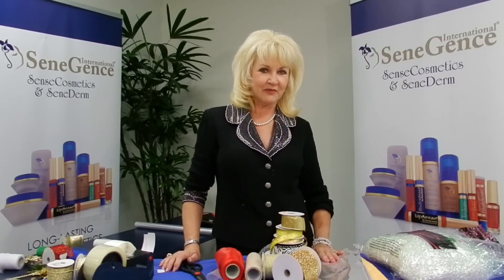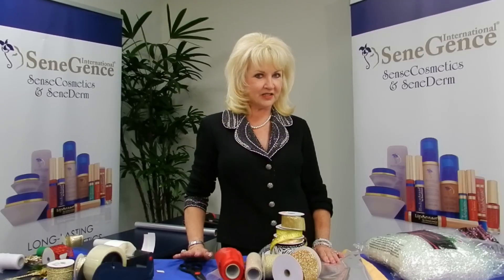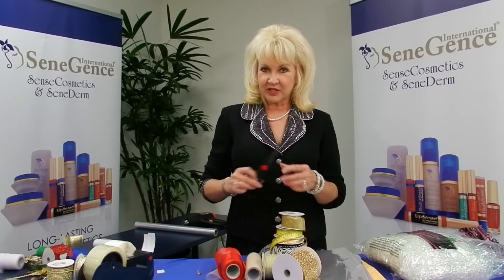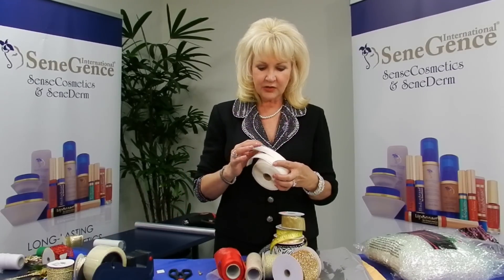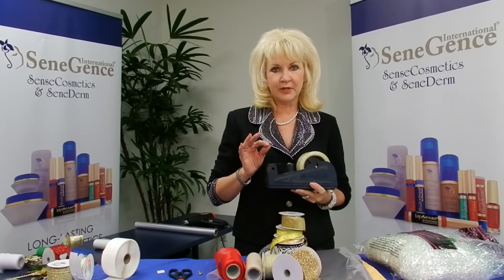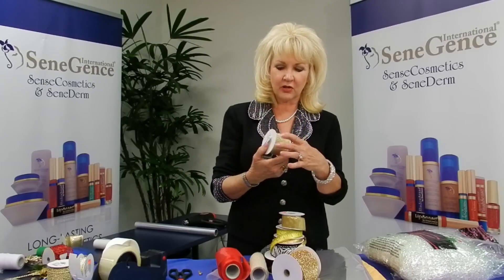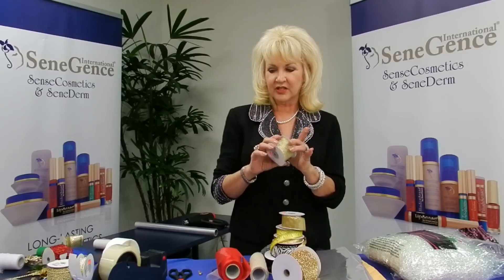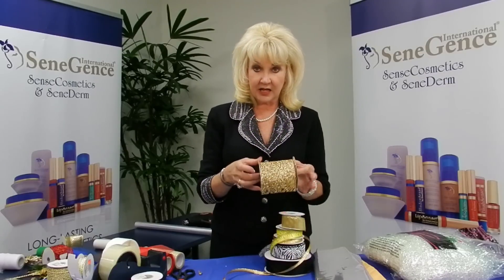Make It Pretty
Beverly Tripp tells us what basic materials are needed to make our packaging look pretty